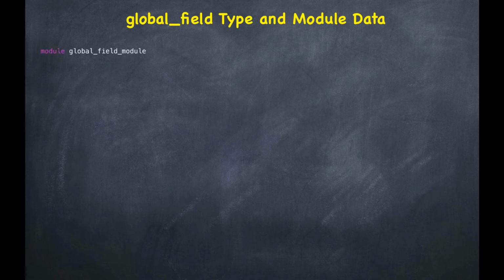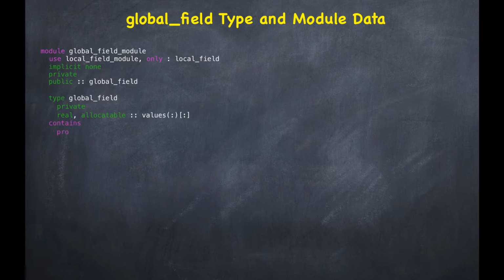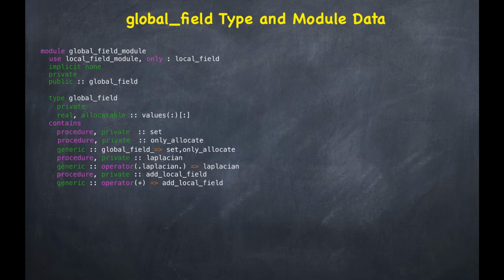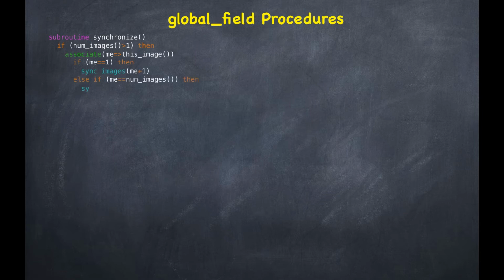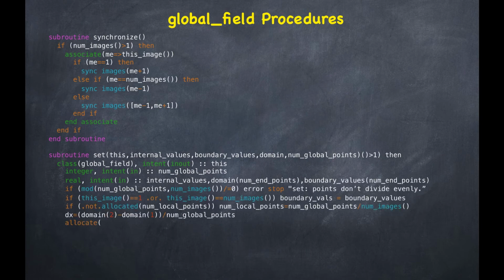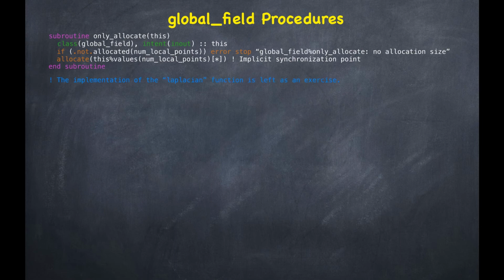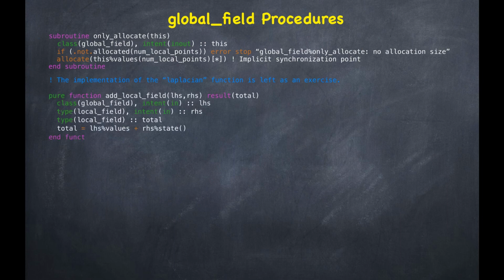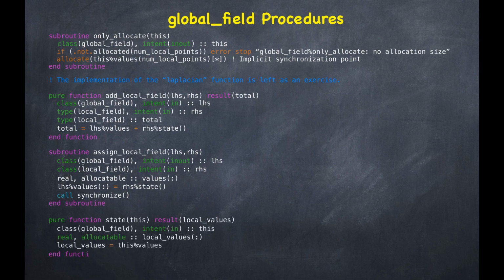Fortran JOLT Section 3 Core Video 3 3 26 14